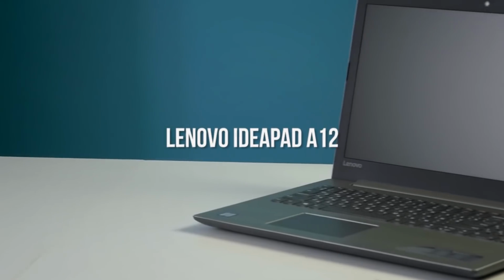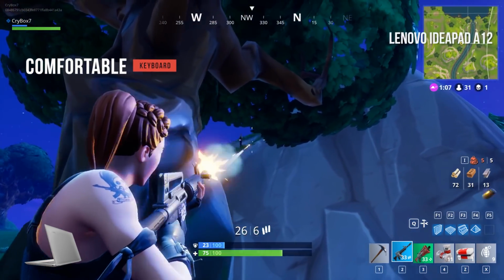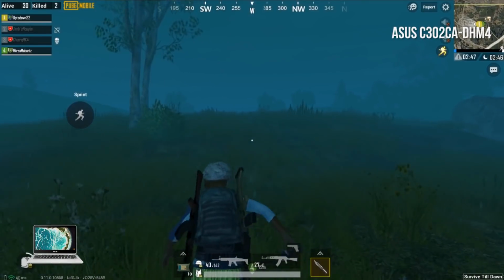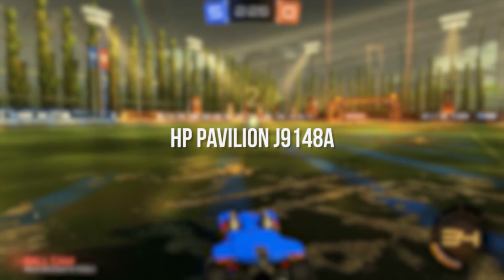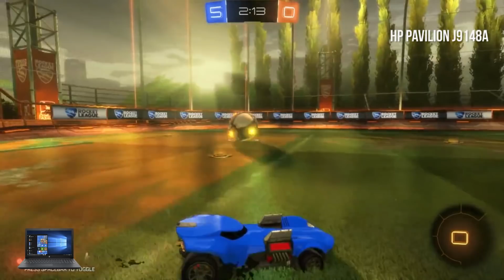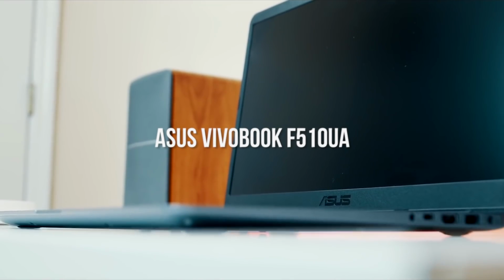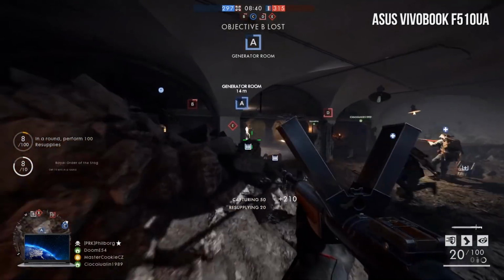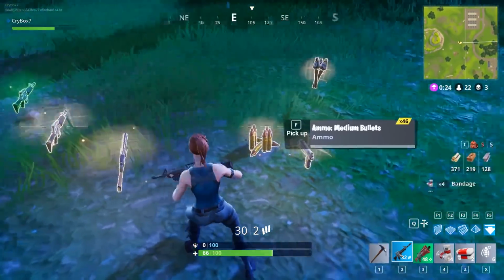Top 5 - Best Gaming Laptops Under $500 in 2019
👉Acer Aspire E 15
US Prices
UK Prices
CA Prices

👉Lenovo Ideapad A12
US Prices
UK Prices
CA Prices

👉ASUS C302CA
US Prices
UK Prices
CA Prices

👉HP Pavilion J9148A
US Prices
UK Prices
CA Prices

US Prices
UK Prices
CA Prices

We have just laid out the very best five gaming laptops under 500 on the market right now. The Acer Aspire E 15 is a great laptop with tons of connectivity options and a great-looking display at a low price.
The Lenovo Ideapad A12 also has a lot to offer with its solid construction and very well-designed keyboard with lots of travel. The ASUS C302CA-DHM4 is the best gaming Chromebook under 500, and a very efficient little laptop/tablet hybrid with a compact design.
The HP Pavilion J9148A has a great touchscreen display and decent processor with ample memory for multitasking. Finally, the ASUS VivoBook F510UA is one of the best affordable gaming laptop options. It has a high-resolution display and one of the latest processors on the market for incredible speed.
If you are looking for the best gaming laptop on a budget, we highly encourage you to closely review the five options on this list before making a decision.